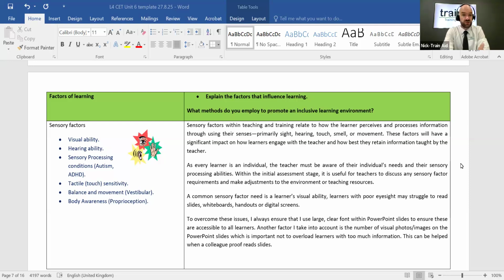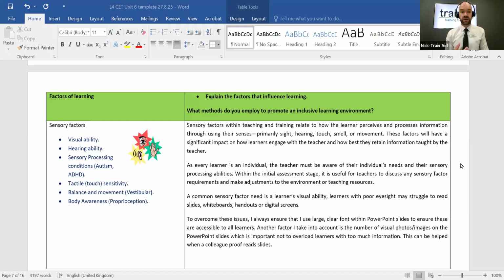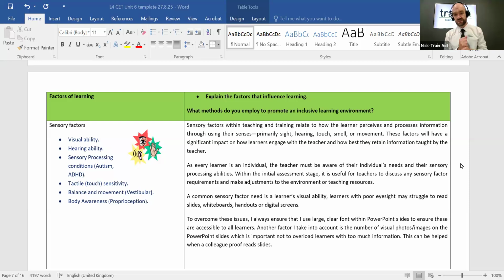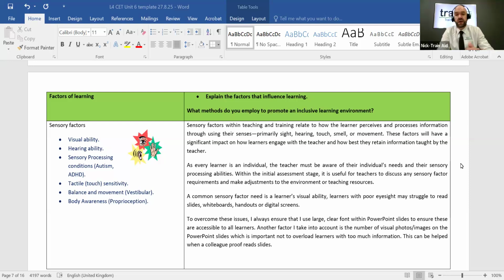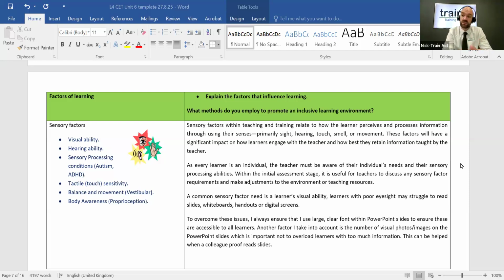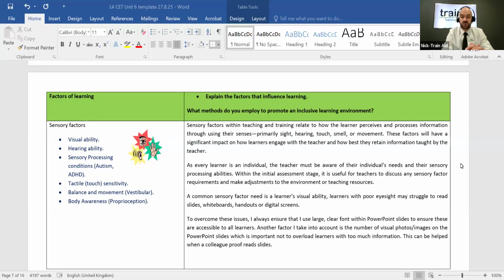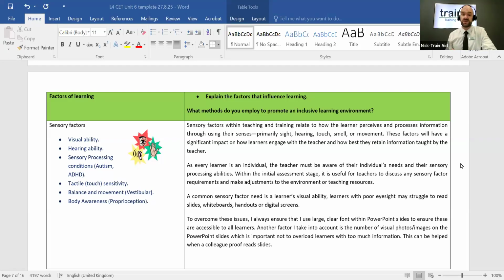7 Sensory Factors